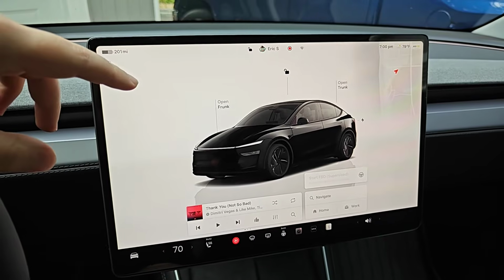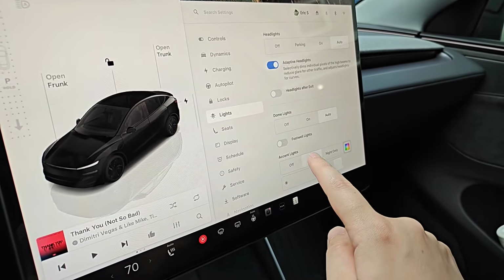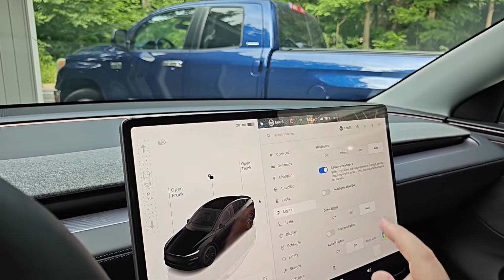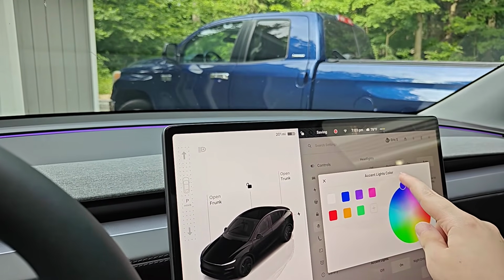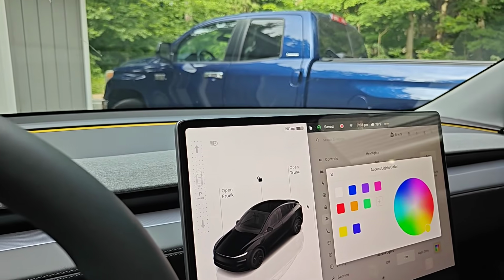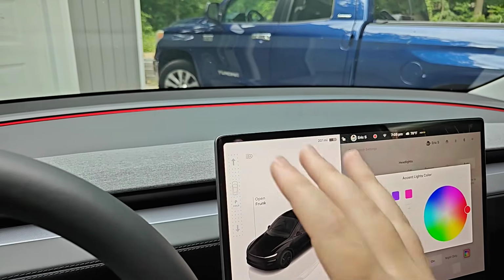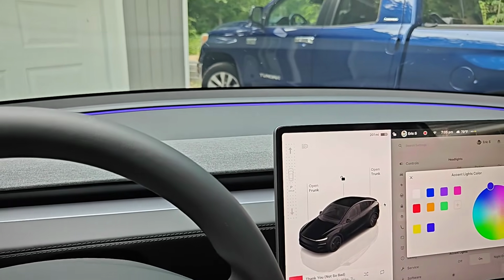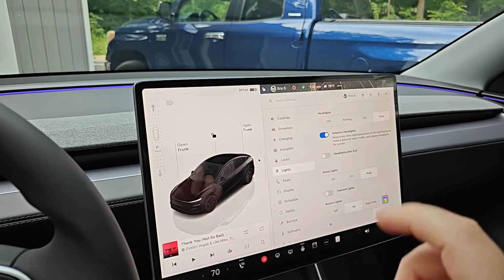How to Set Up & Customize Tesla Interior LED Accent Lights: Ultimate Guide! 🚗✨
Transform your Tesla’s interior vibe with custom LED accent lights! 🚗✨ In this detailed tutorial, I’ll guide you through setting up and customizing the interior LED accent lights on your Tesla. 🌟 We’ll cover where to find the accent light menu settings in the touchscreen, how to dim or brighten the lights, and how to turn the LED accent lights on, off, or set them to activate only at night. Plus, I’ll show you how to customize the LED light colors, save your favorite shades, and remove custom-selected colors. Make your Tesla interior uniquely yours! ⚡️

- Where to access the accent light settings in the Tesla touchscreen
- How to dim and brighten the LED accent lights
- Turning the lights on, off, or setting them for nighttime only
- Customizing LED light colors to match your style
- Saving and removing your custom color selections

✅ *Pro Tip:* Experiment with colors to match your mood or Tesla’s exterior!